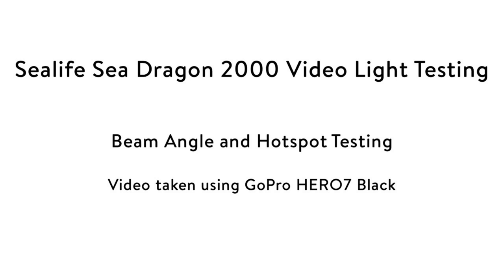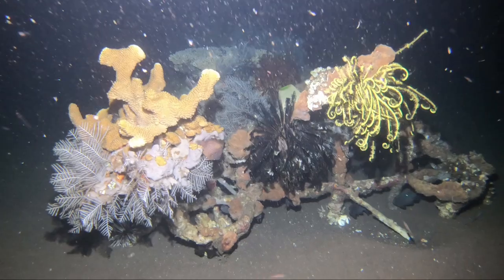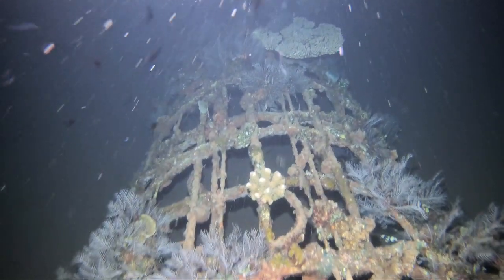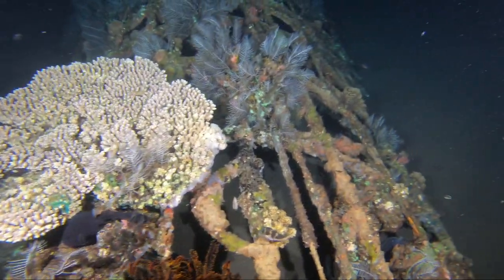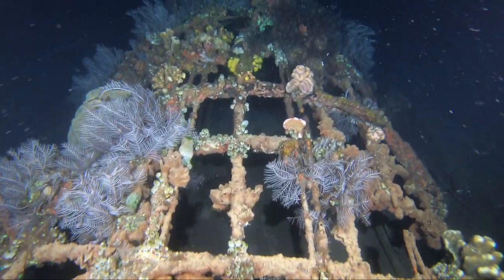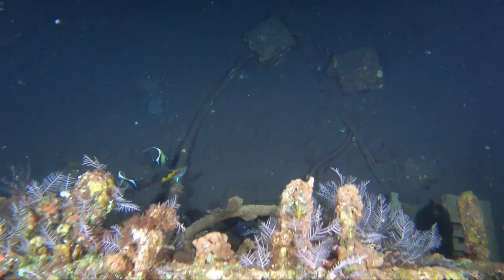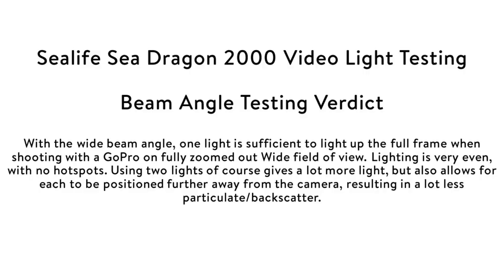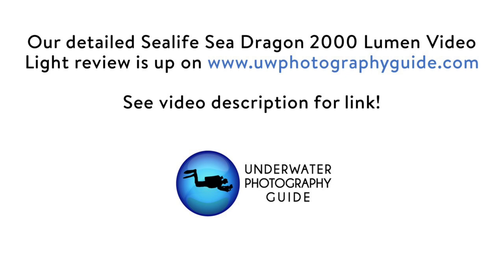SeaLife Sea Dragon 2000 Lumen Video Light Beam Testing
We took our GoPro HERO7 Black with two Sealife Sea Dragon 2000 Lumen Video Lights on a night dive in Tulamben to test out the beam angle and even-ness of light produced. The first test we used one light, and the second we used two. The main things we found were:
-The wide beam angle means 1 light is enough to light up the full Wide field of view of a GoPro
-Lighting is warm and even, with no hotspots observed
-Using two lights makes for brighter lighting, providing sharper detail
-Using two lights allows for the lights to be positioned further away from the GoPro lens, resulting in significantly less backscatter/particulate being lit up